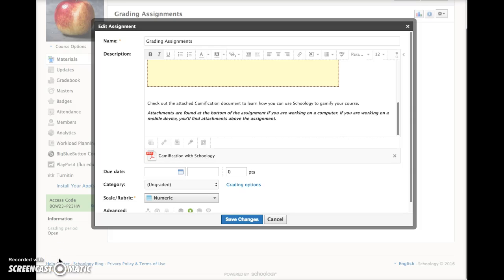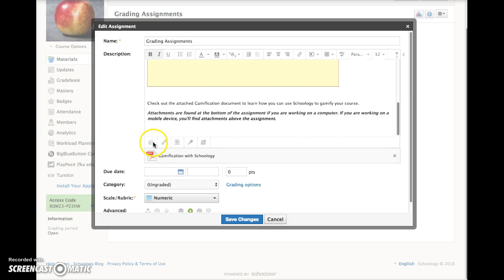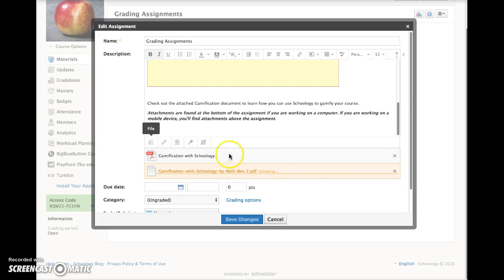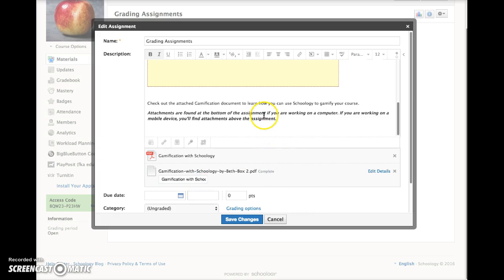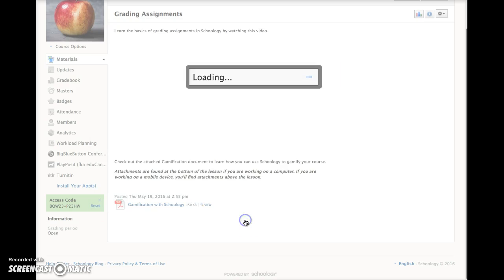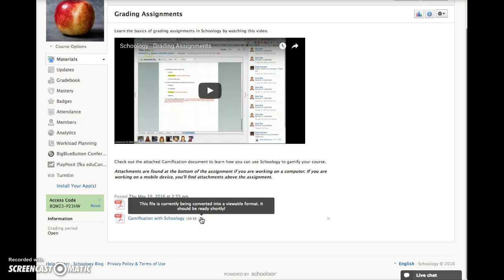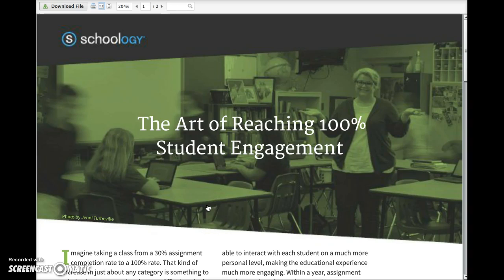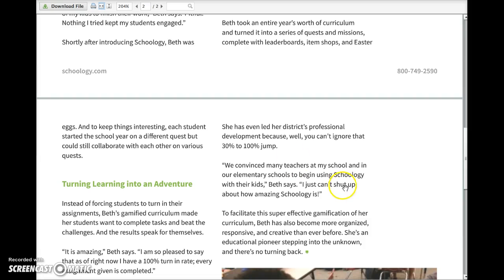Schoology Attach Files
How to attach documents, audio, video files to an assignment.